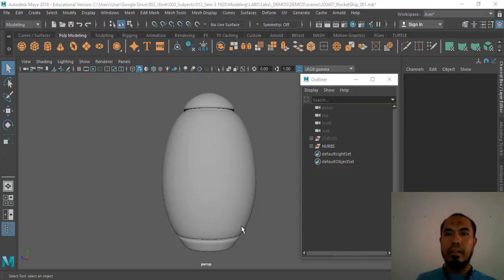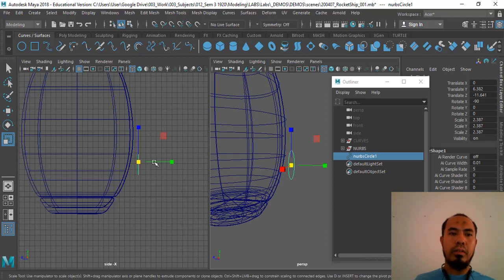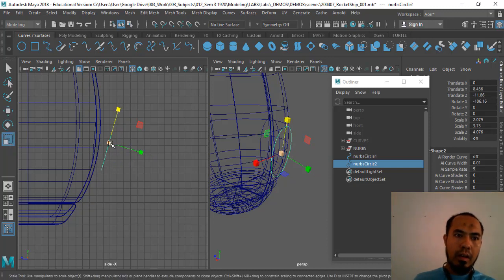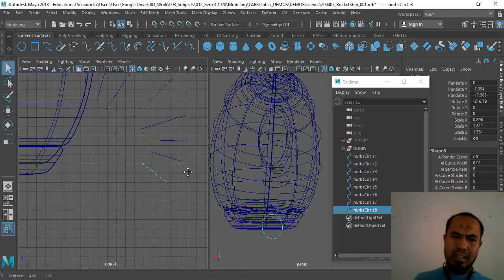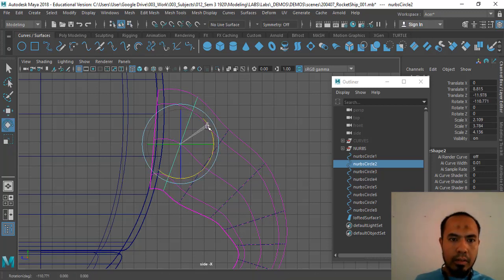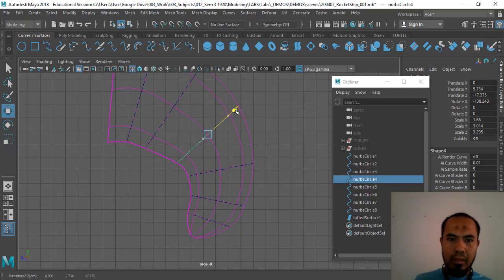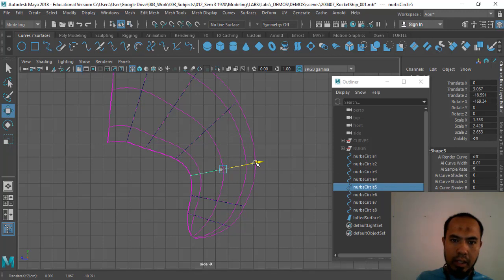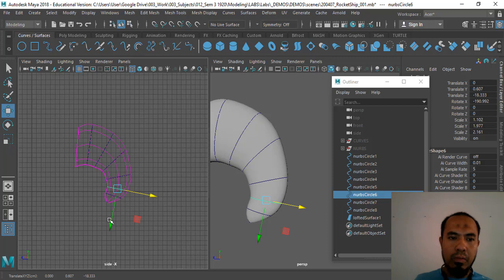3D Modeling - Lab Assignment 2: Rocket Ship Modeling - Wings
Demonstration for Lab Assignment 2: Rocket Ship Modeling